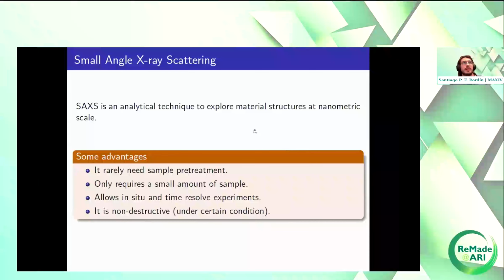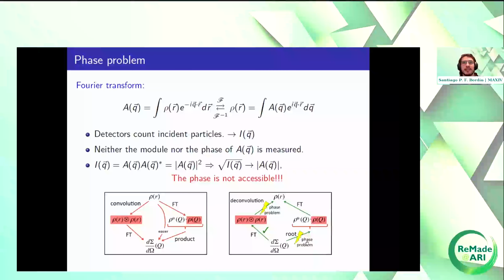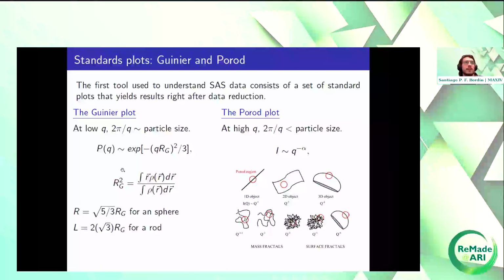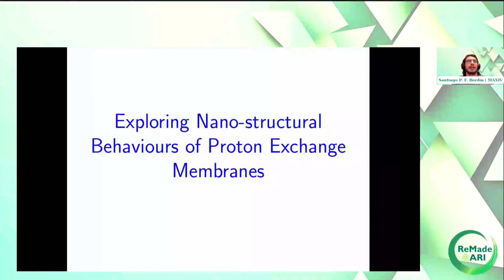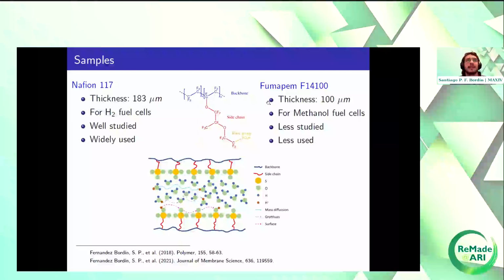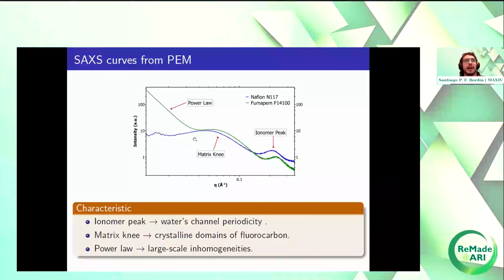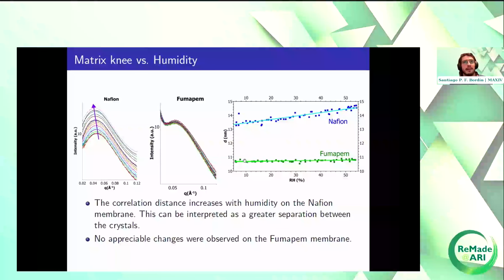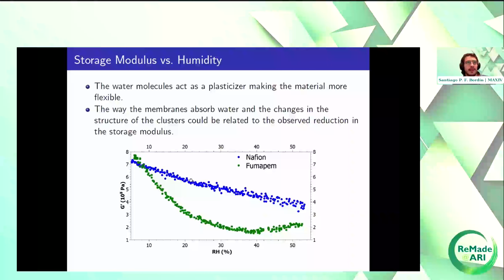Small angle X-ray scattering: Exploring Nano-structural Behaviours of Proton Exchange Membranes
Santiago Pablo Fernandez Bordín,

MAXIV, Sweden

Polymeric fuel cells based on proton exchange membranes (PEMs) are promising electrochemical devices for clean energy generation. A key factor in optimizing their performance lies in understanding the structural and mechanical behaviour of PEMs under varying temperature and humidity conditions. In this context, Dynamic Mechanical Analysis combined with Small- and Wide-Angle X-ray Scattering (DMA-SWAXS) provides a powerful approach to simultaneously probe nanostructural features—such as size, shape, and interfacial properties—and mechanical response.

This talk presents a comparative study of the nanostructure and mechanical properties of two PEMs, investigated using DMA-SWAXS at the ForMAX beamline at MAX IV (Lund, Sweden).